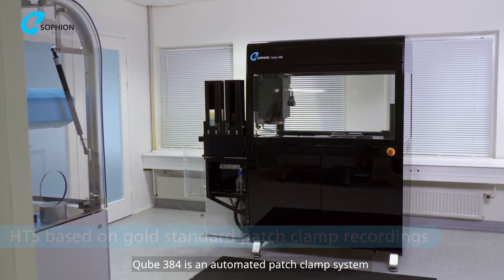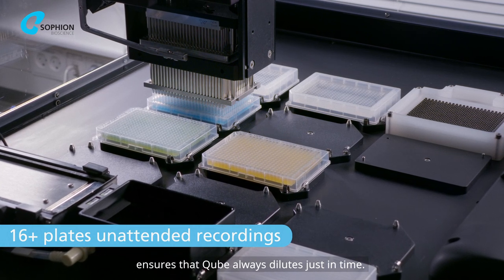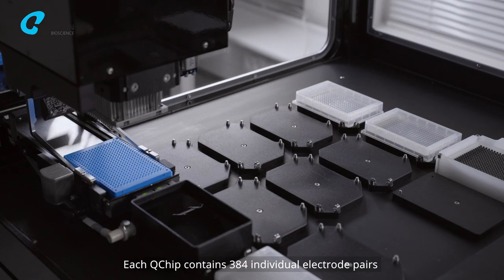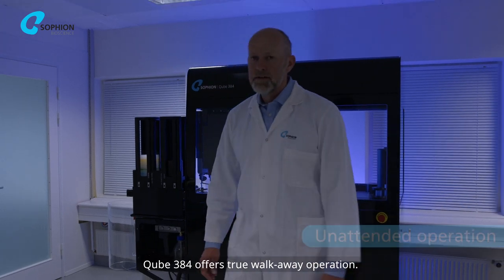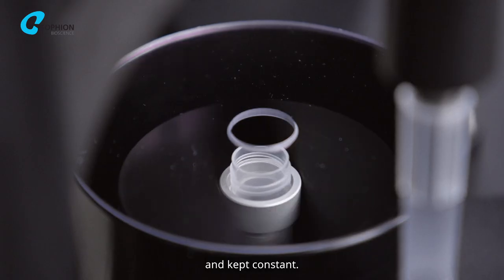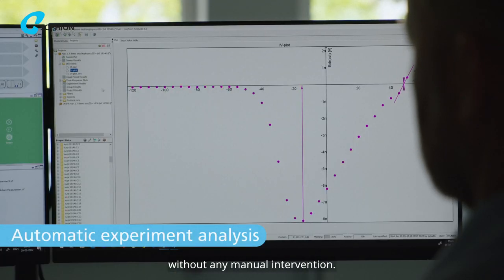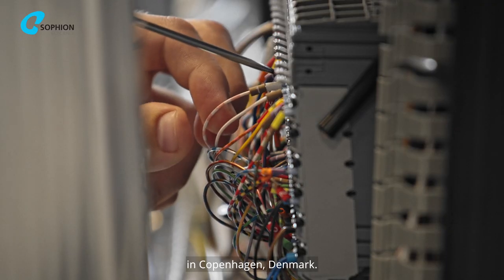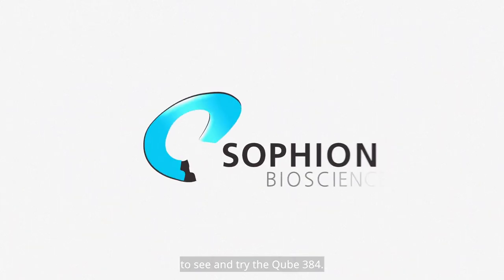Qube 384 - High Throughput Screening Made Easy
Qube 384, Sophion’s high throughput screening system, is our way of making ion channel research easy. Combining giga-seal recordings with an actual walk-away operation is a reliable tool for making drug discovery more efficient. Qube is high fidelity voltage clamp where each cell can be clamped at its V½-potential to elucidate compound mode-of-action better. The temperature is controlled at the cellular level and both heated and cooled. The temperature value is also available for the subsequent analysis.

Qube finally bridges the gap between high throughput and high fidelity in ion channel assays.